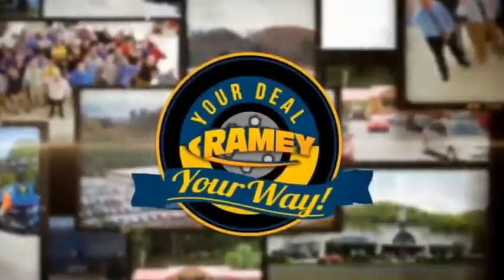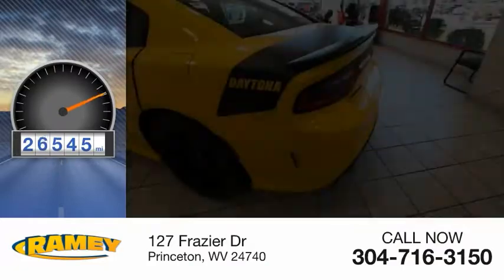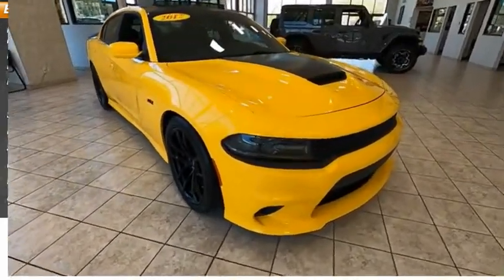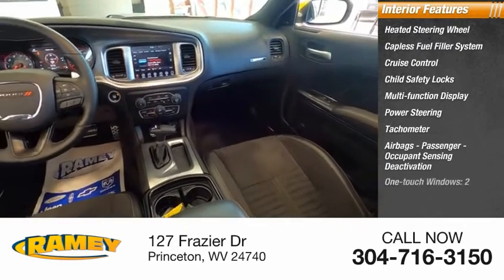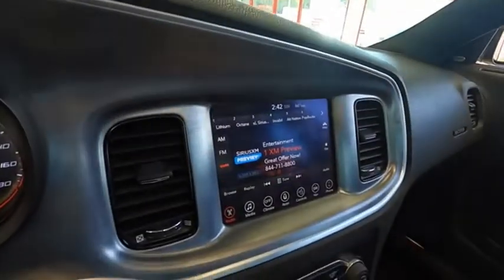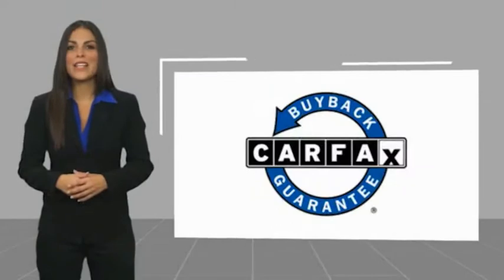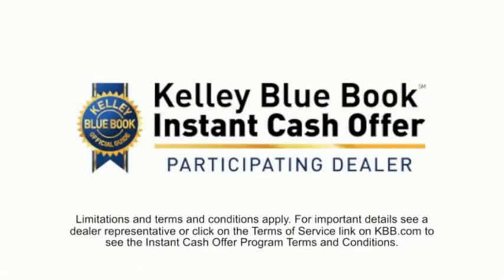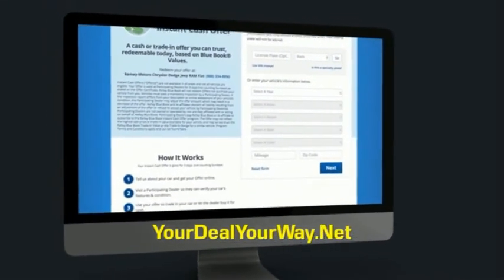2017 Dodge Charger Princeton WV 2-T5378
2017 Dodge Charger Daytona 392

Ramey Motors
127 Frazier Dr